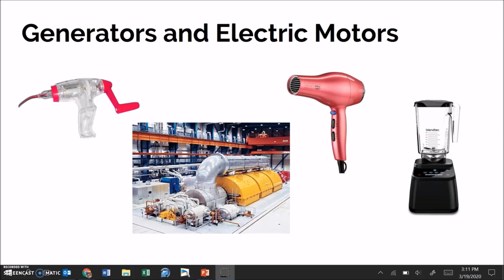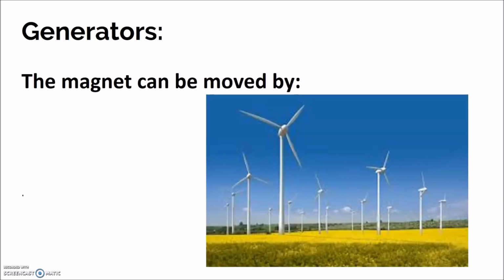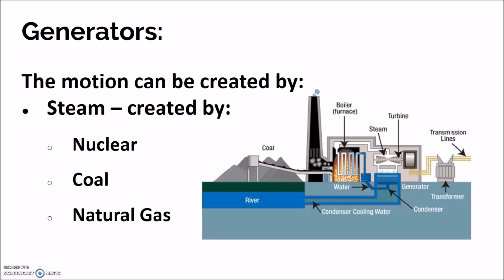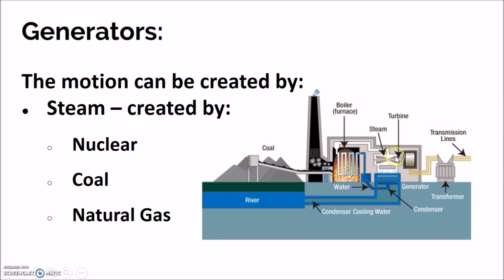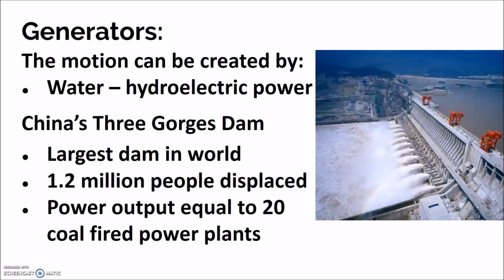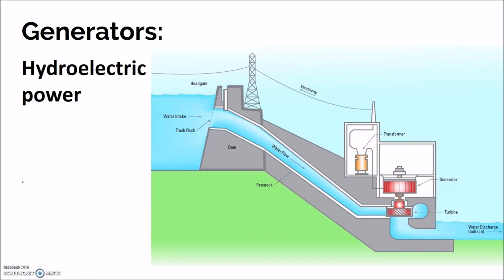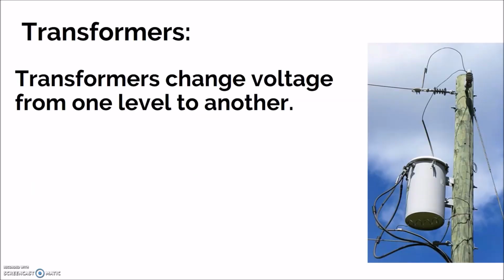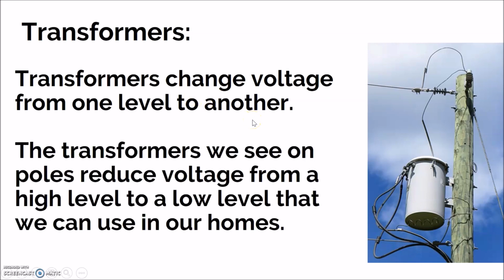Electric Generators and Motors Notes (Where does electricity come from?)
For Mr. C's class: Don't forget to take notes and post them on Schoology them so I can give you a grade!